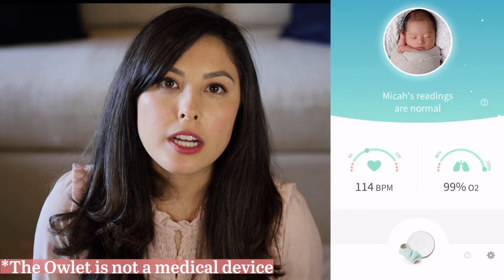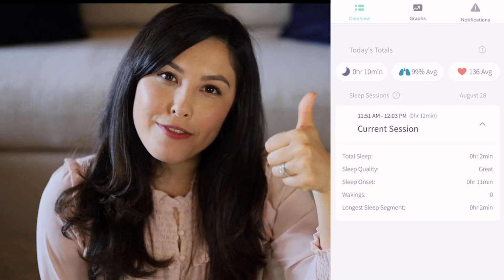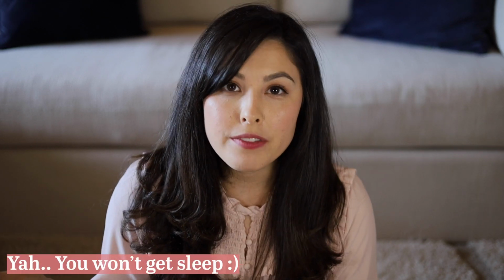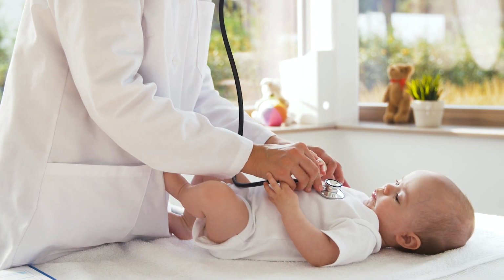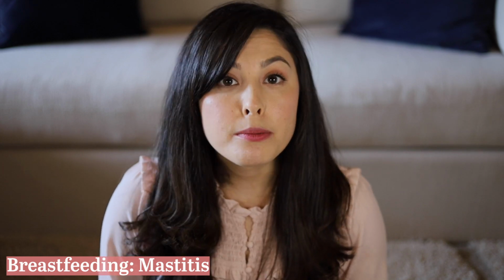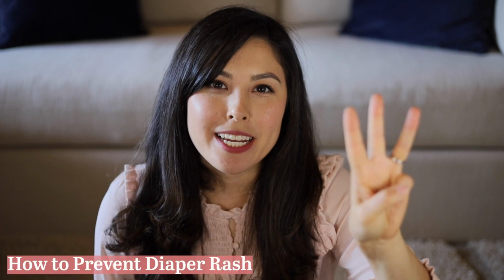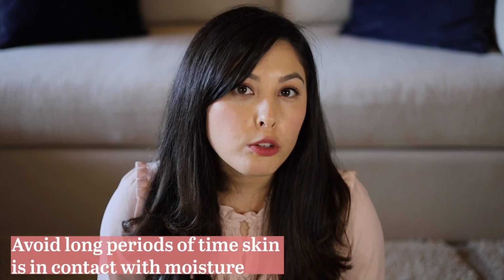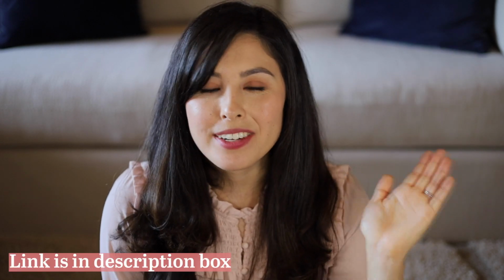BEFORE YOU HAVE A NEWBORN TIPS, PART 2 | TIPS FOR FIRST TIME MOM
PART 2 of the newborn series! For new or first time moms, I give you some tips as a Registered Nurse, on what you need to know about your newborn after coming home from the hospital. I hope you find value from this video! The products mentioned in the video are listed below! Enjoy!

1. Owlet Smart Sock 2:

2. Boudreaux's Butt Paste Maximum Strength:

3. Boudreaux's Butt Paste Diaper Rash Ointment, With Natural Aloe

If you missed any of my other videos you can watch them here:

🌟 Hang out with me on social:
Facebook: Josephine Berrios Huang